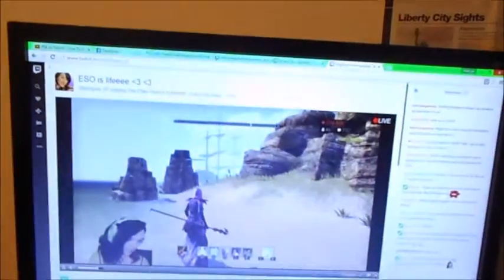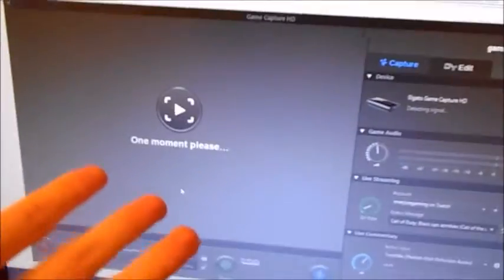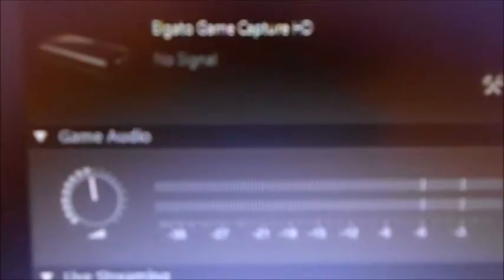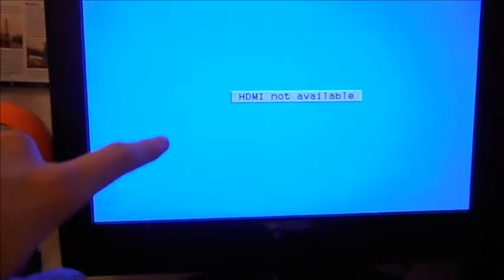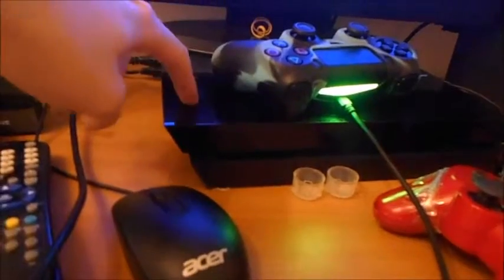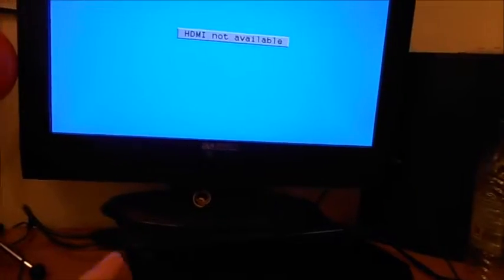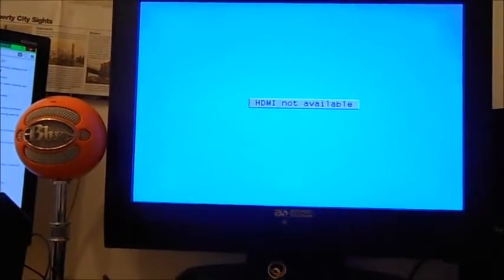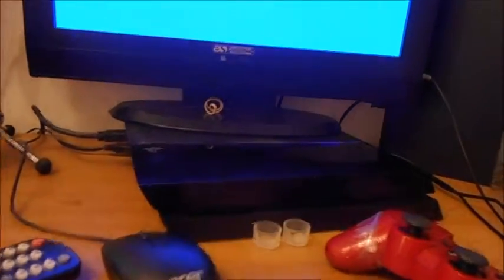Please help! ps4 won't bring up screen